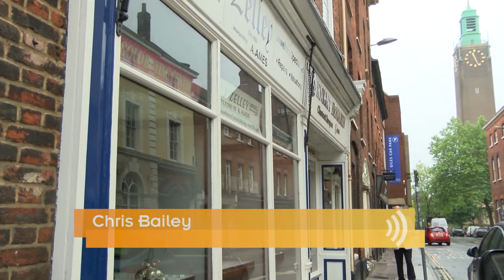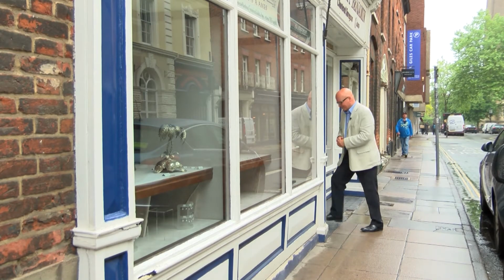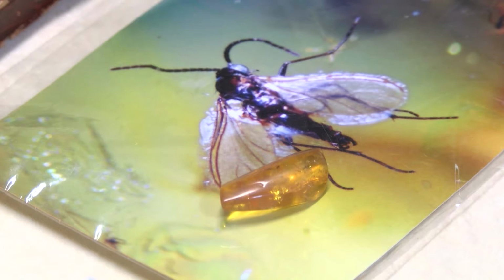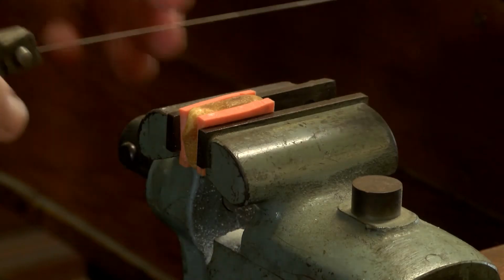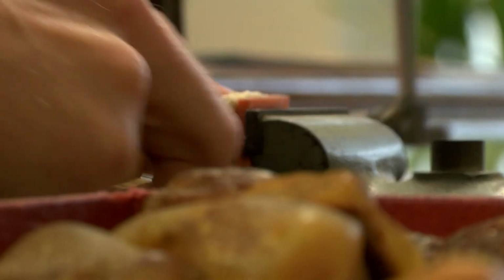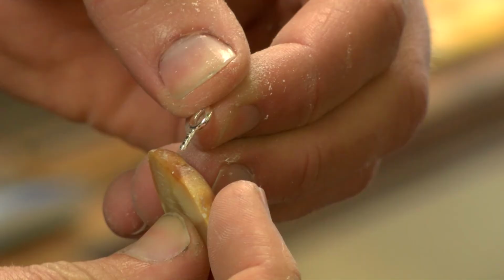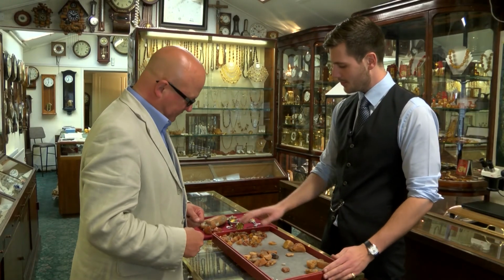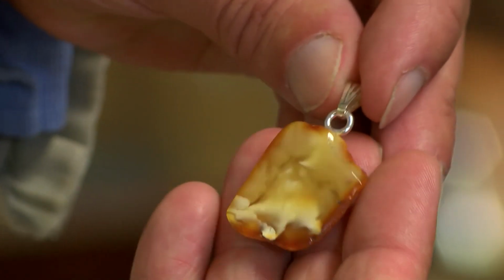Zelley Jewellers of Norwich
Discovering more about the use of amber in jewellery from the long-established family firm of Zelley Jewellers on St Giles Street, Norwich